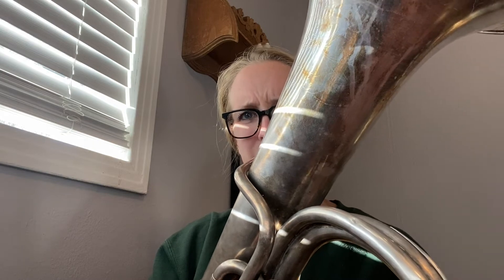TubaChristmas Practice Guide: We Wish You a Merry Christmas #23 WITH MUSICAL EXAMPLES